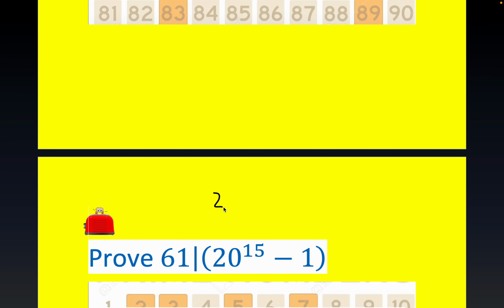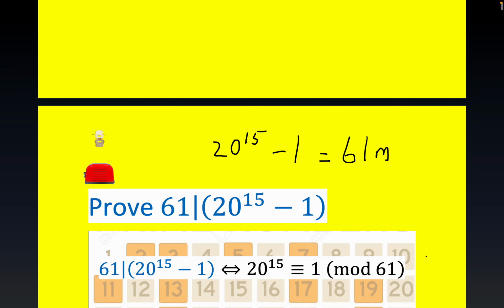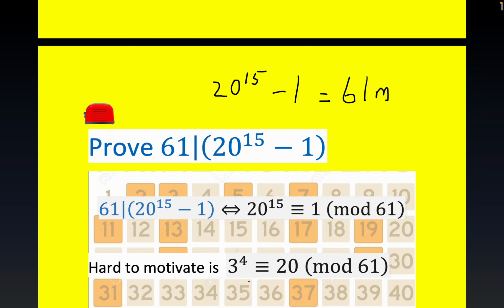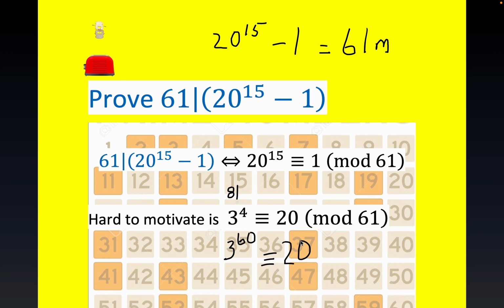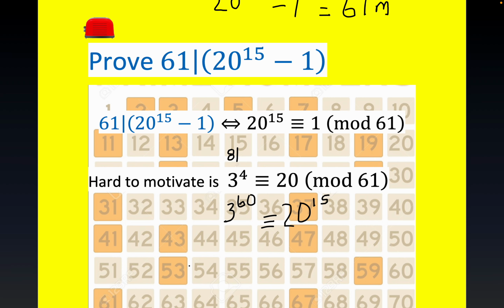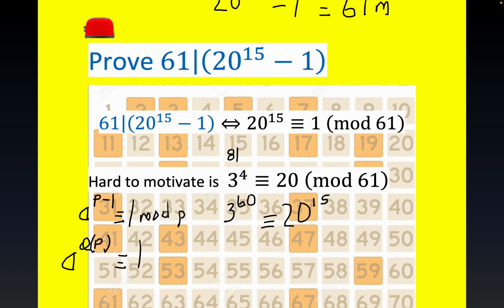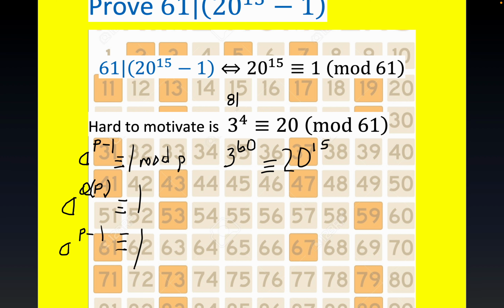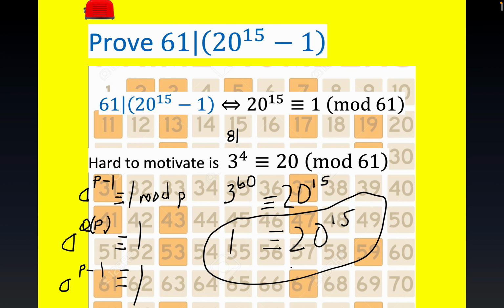Prove 61|(20^15 - 1) Part of problem 7 in Sierpinski 250 Number Theory Book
Just love how vertical bar divisibility becomes equality via modular arithmetic.Austrian mathematician Dietrich Burde spoke of the nuances associated with extending divisibility to the rational numbers as did the indefatigable(creator of the neologism "unamazable") Underwood Dudley

Raising both sides of the congruence 3^4 ≡20 (mod 61) to the 15th power and Fermat's/Euler Totient result was all that was needed to prove a particular integer  in the 437 quadrillion range is a multiple of 61

FLT Combined With Modular Aithmetic

Chess and math as both professions and avocations are a pair of gloves:
Jairo Manalu South Africa, Dutch man Arne Moll,